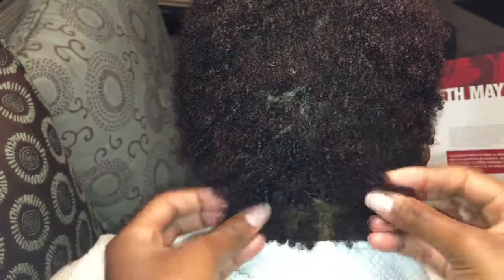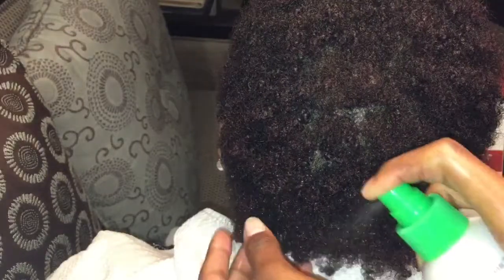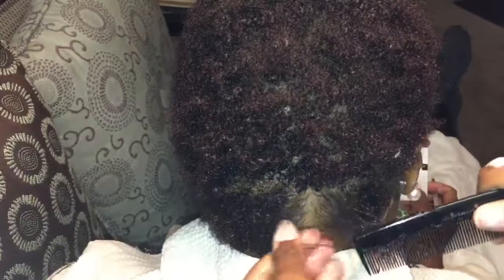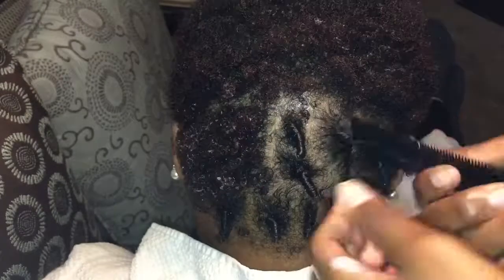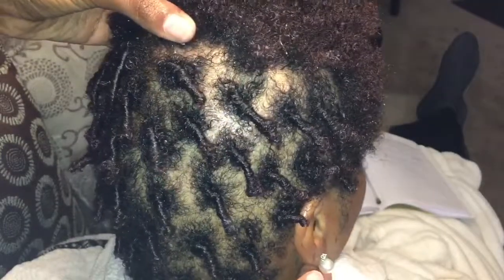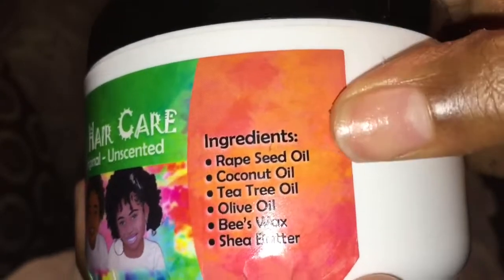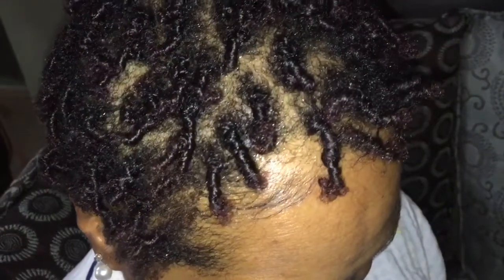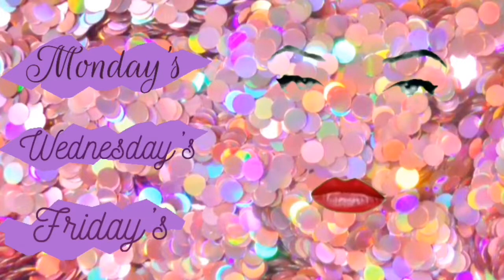Finger coils on short natural hair